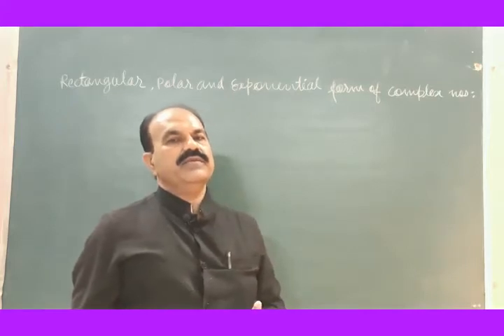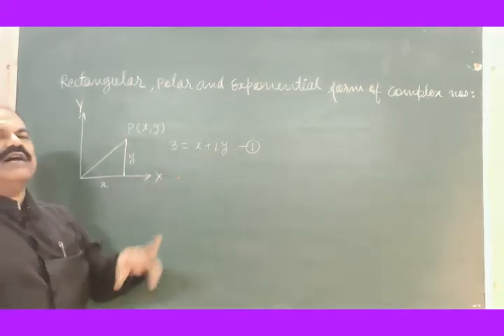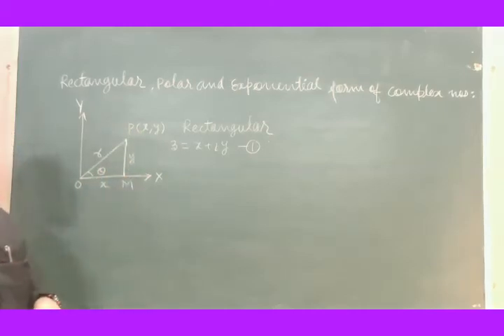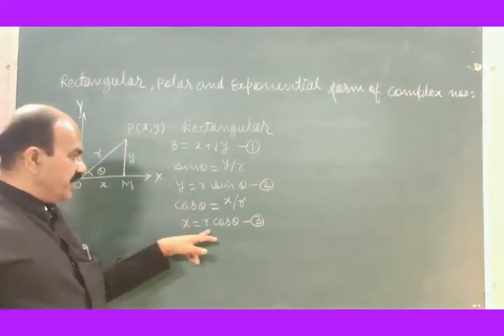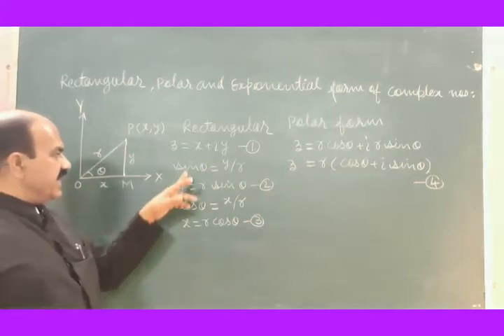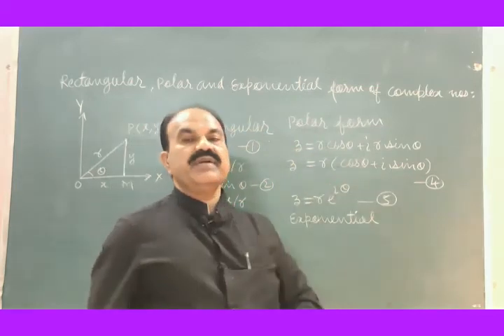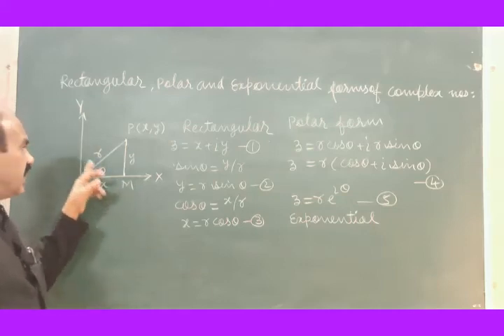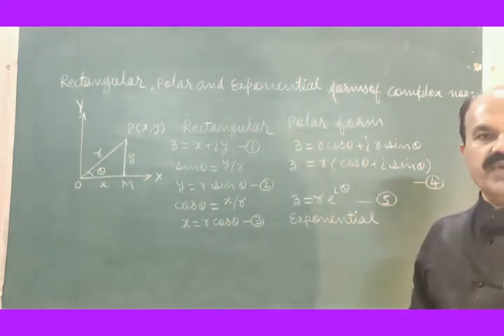15 B SC I RECTANGULAR, POLAR AND EXPONENTIAL FORM OF COMPLEX NUMBERS